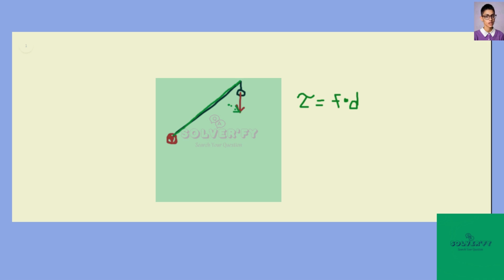[Physics] You hold a meter stick at one end with the same mass suspended at the opposite end. Rank